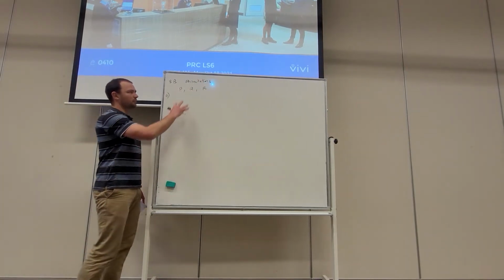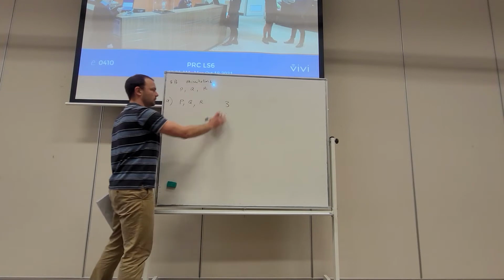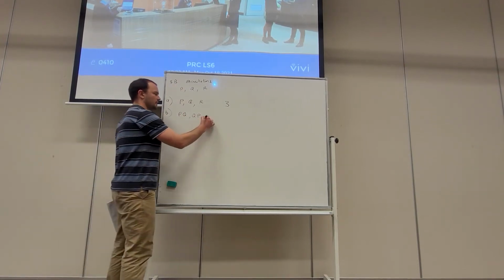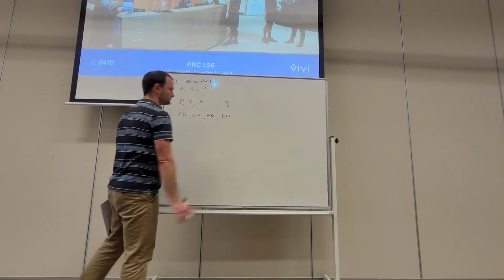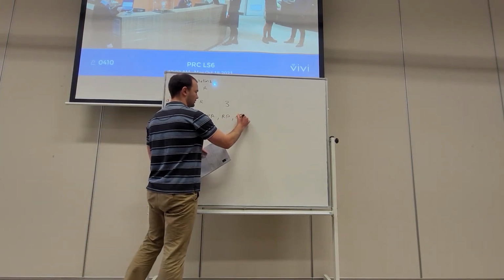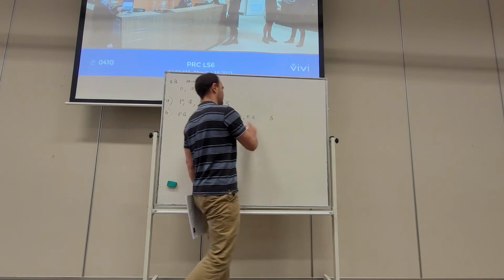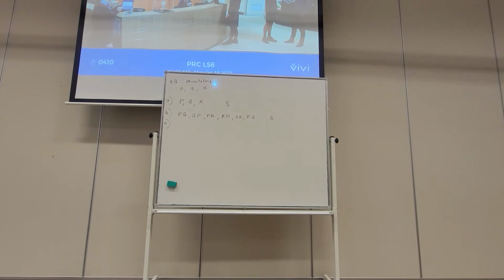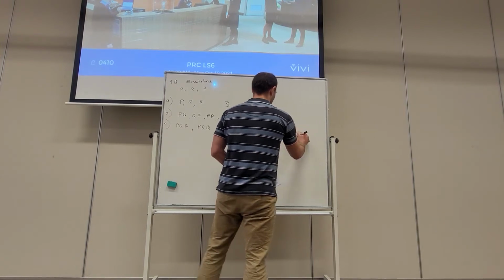8B and 8C Permutations and Factorial Notation